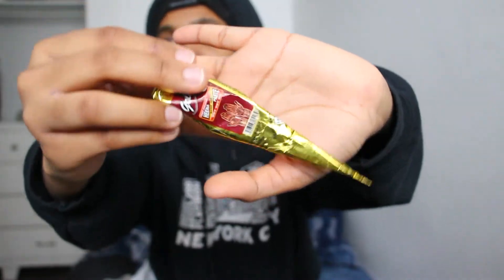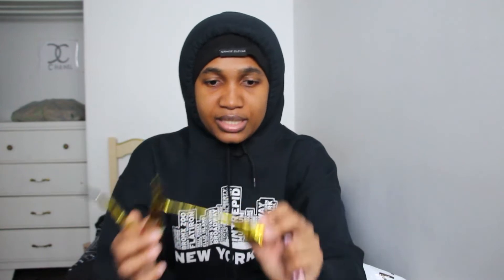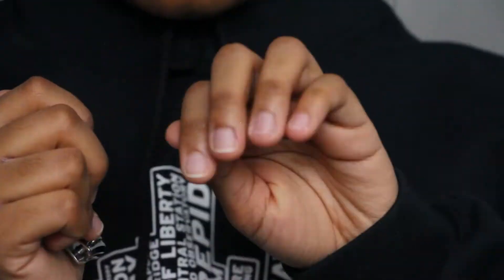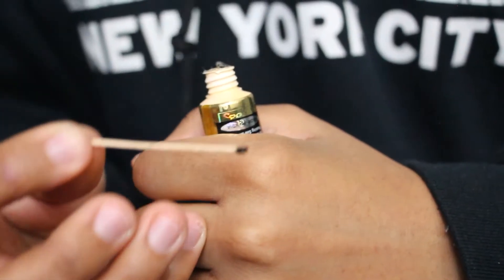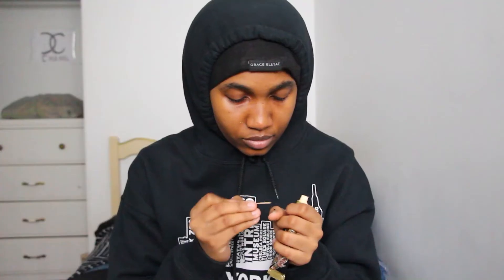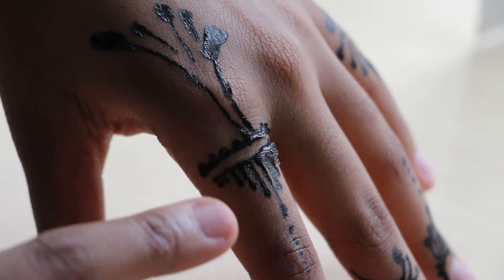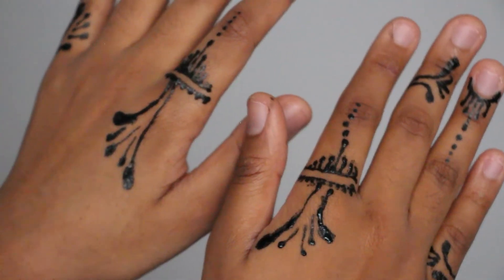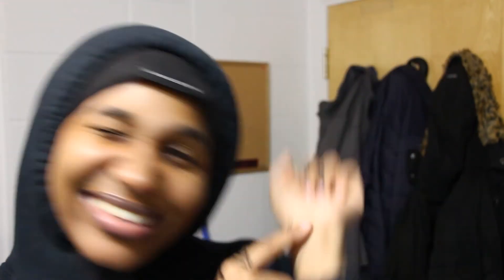watch me get temporary tattoos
Comment what kind of videos you want to see on my channel.

♡ Michael Perfect♡

I have a goal this year 2021 for my youtube channel. Watch my videos from start to end.

By clicking on them it won't change your shopping experience at all but I may receive a small comission at no additional cost to you. Thank you so much for supporting my channel.